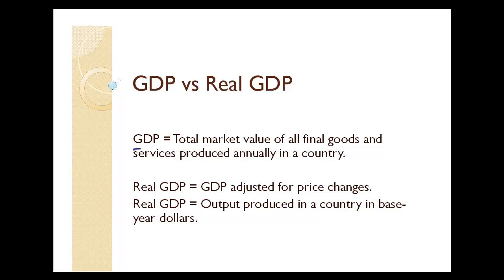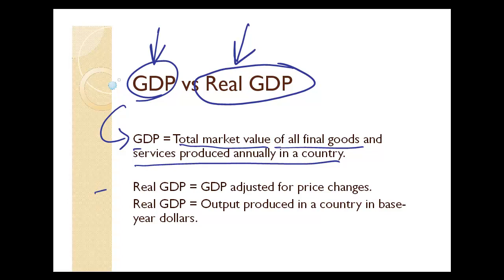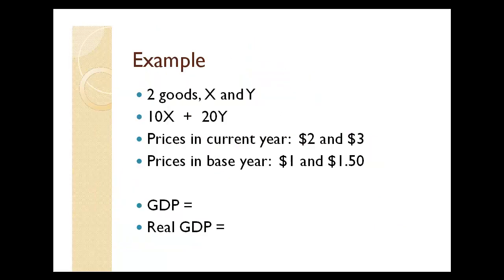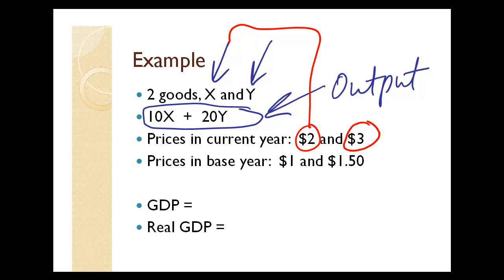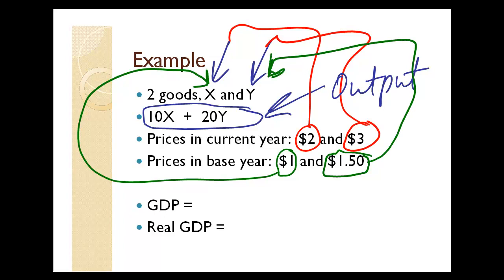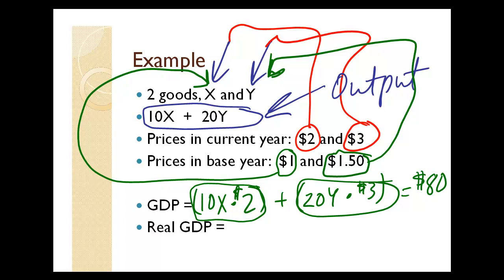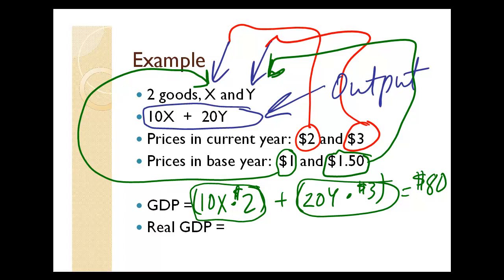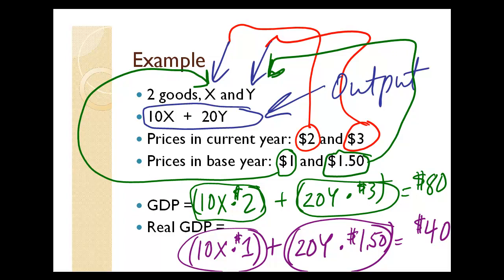Comparing GDP and Real GDP: Video Office Hours with Roger Arnold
Cengage Learning Economics author Roger Arnold lectures on comparing GDP and Real GDP. Video Office Hours videos from Arnold are available as an optional supplement to his textbooks.

South-Western, a part of Cengage Learning, is focused on meeting the lifelong learning needs of students and instructors in business and economics.